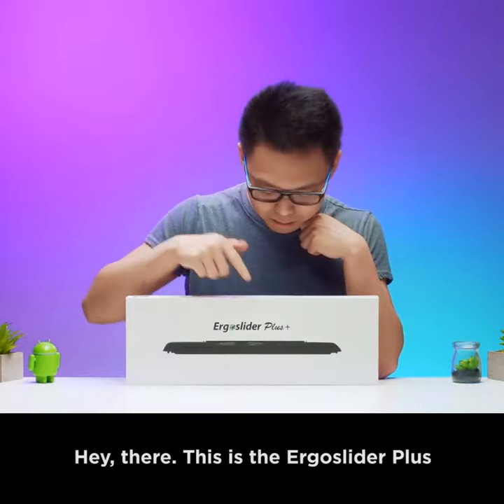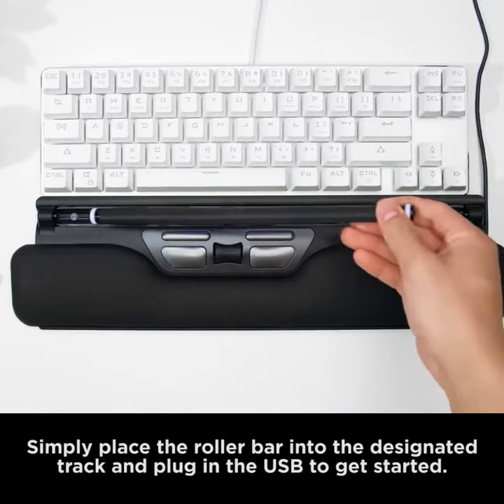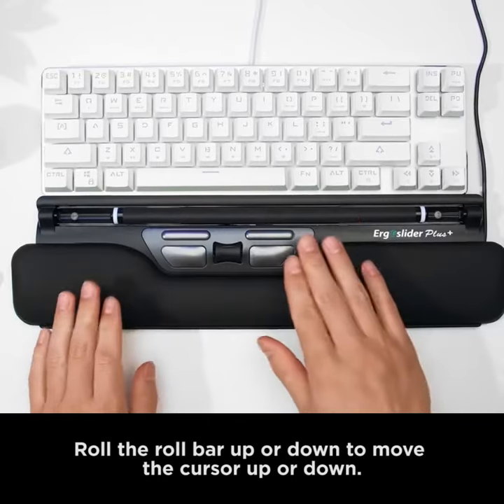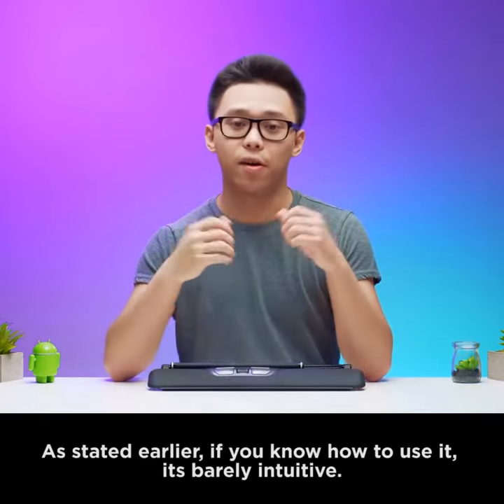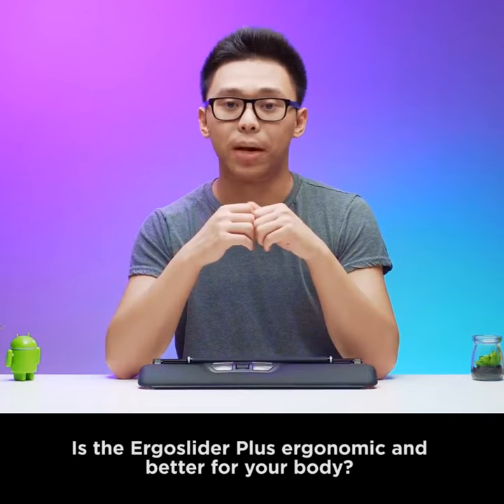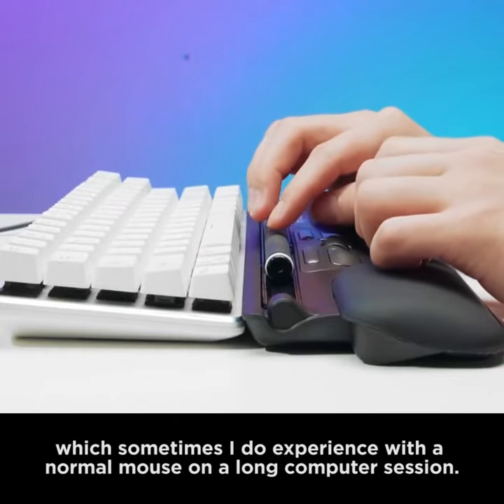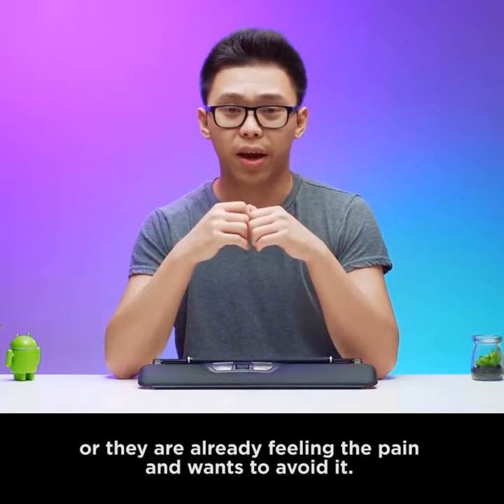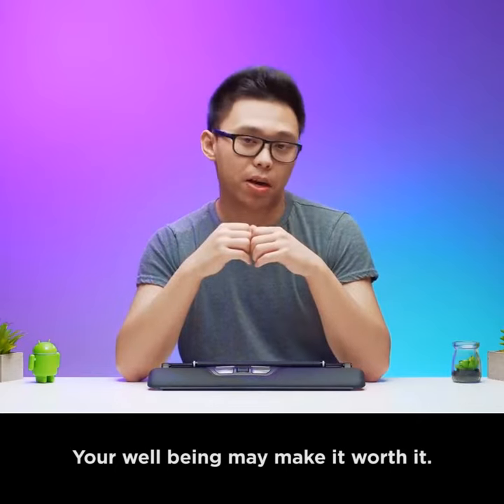Fersgo Ergoslider Plus+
Is your shoulder pain slowing you down?

Using your conventional can cause wrist pain, shoulder pain

Ergoslider Plus+ will help you prevent those problems, you don't have to move your hand from left to right. This central point device can solve RSI.